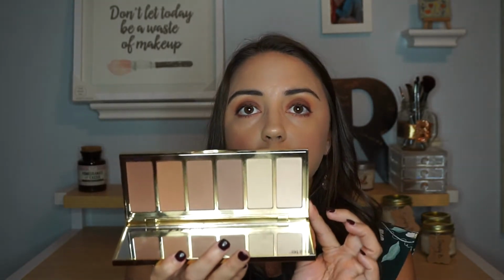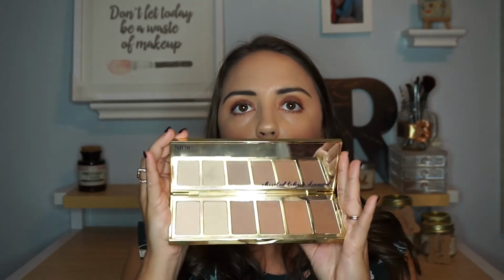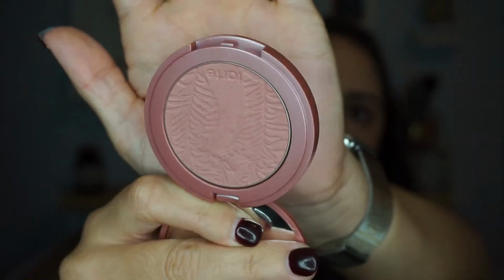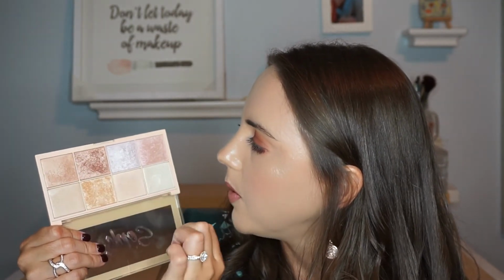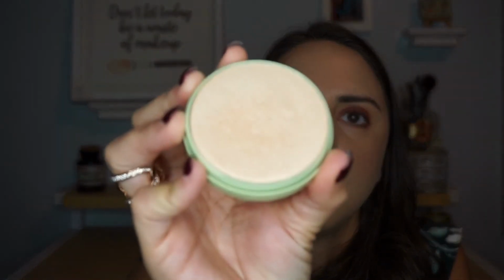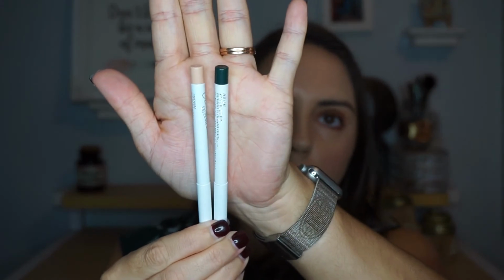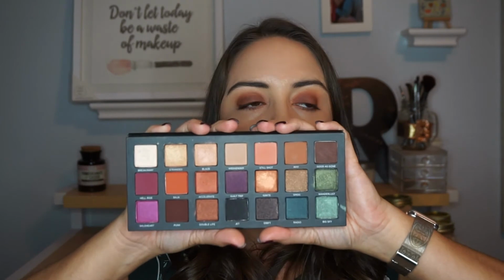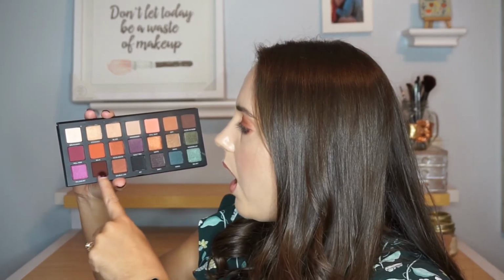Best of Beauty 2018 | Brianna Mae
Save money for online purchases! ~ It’s Free!

Sonny Cosmetics Organizers
BRIANNAMAEMAKEUP